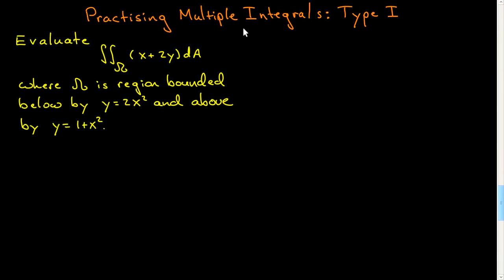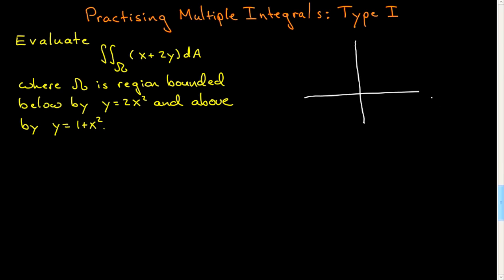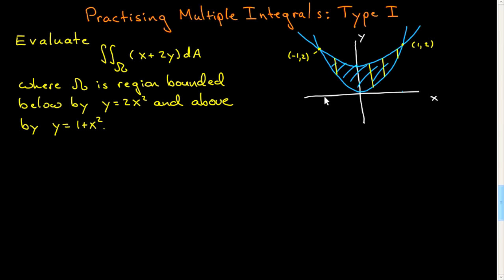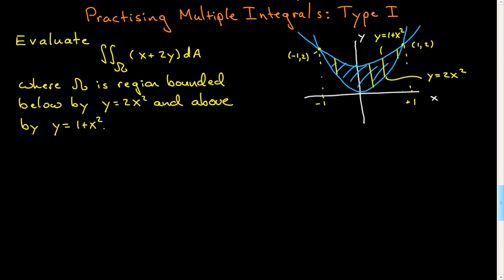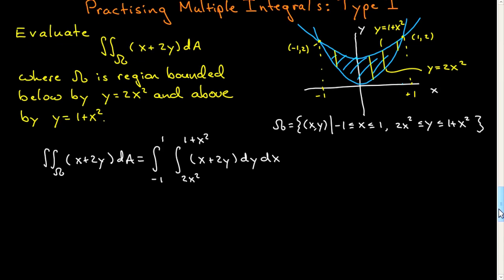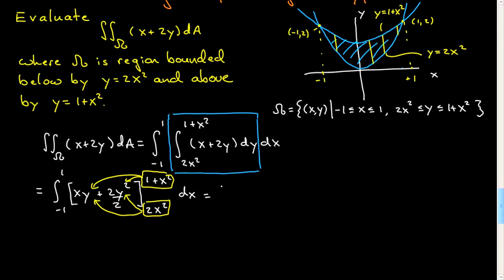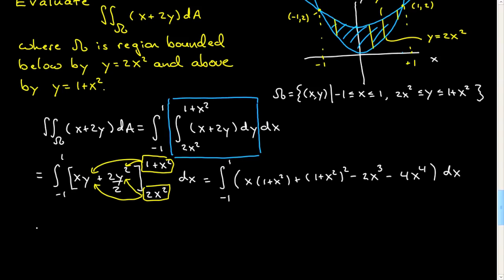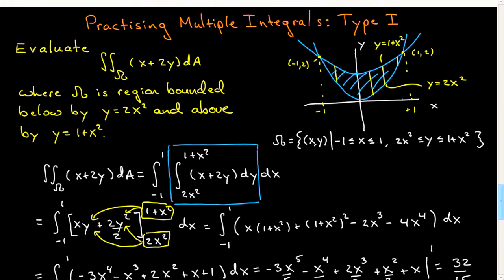Practicing Multiple Integrals IV: Type I